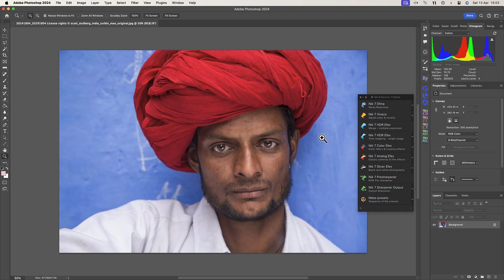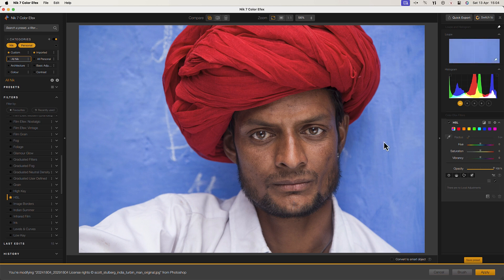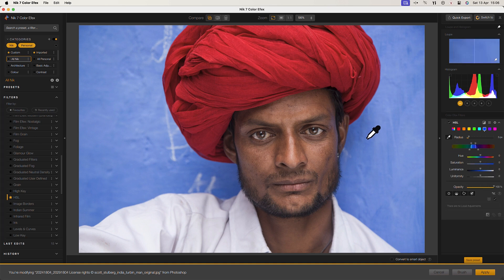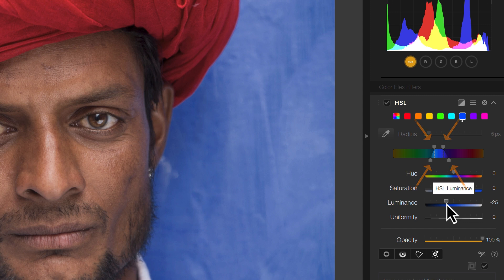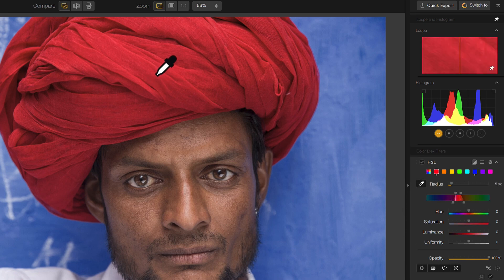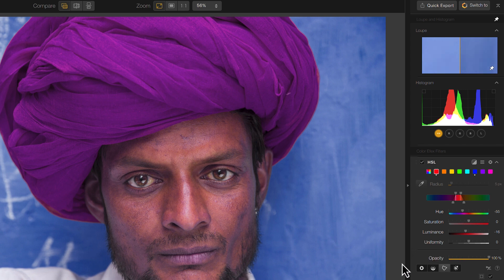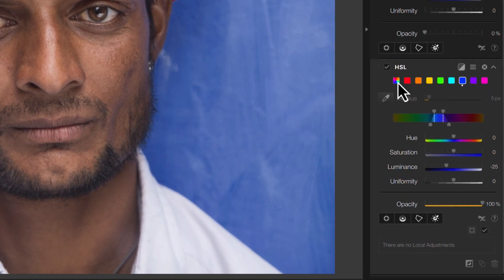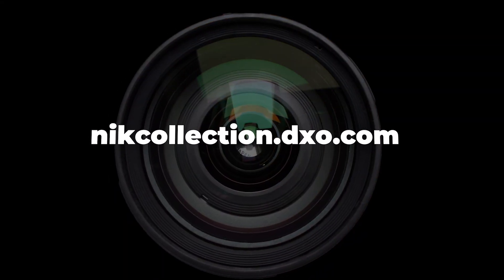Nik Collection 7: Extended HSL Filter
New Nik Collection 7 is here! The world’s best plugin suite for Photoshop and Lightroom has new tools, a smoother workflow, and faster performance.